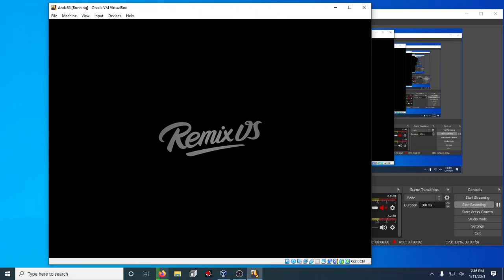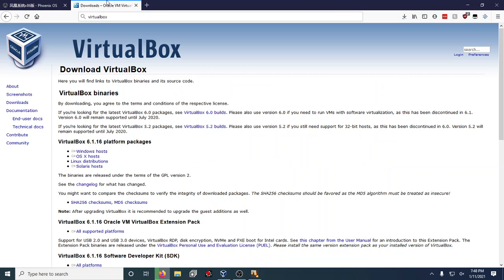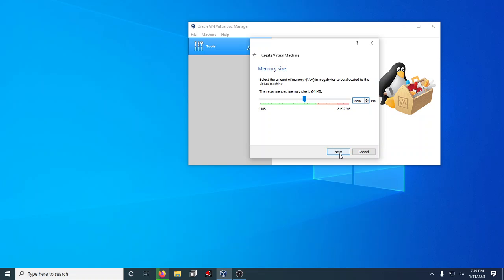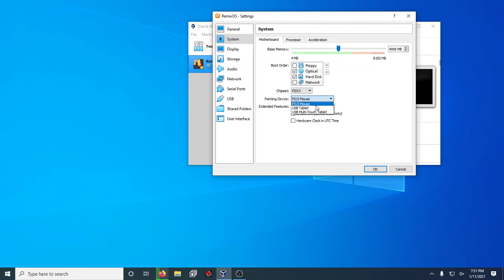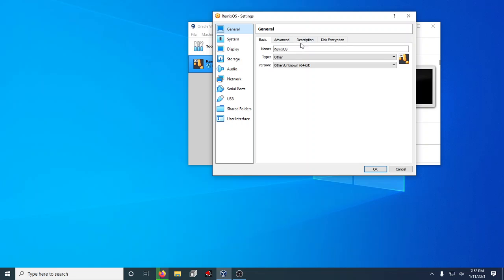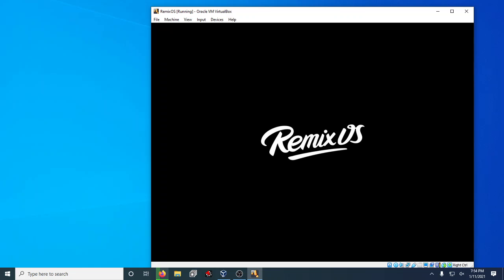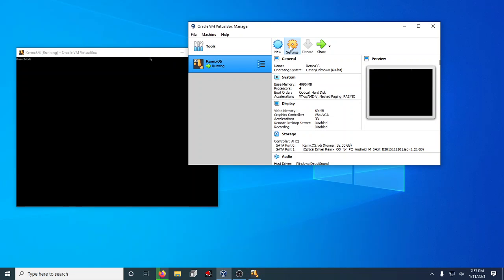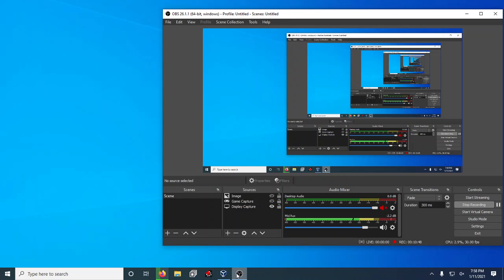RemixOS on VirtualBox! Setup a Custom Android Emulator Yourself!